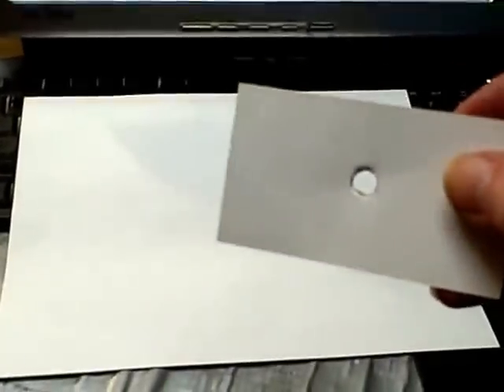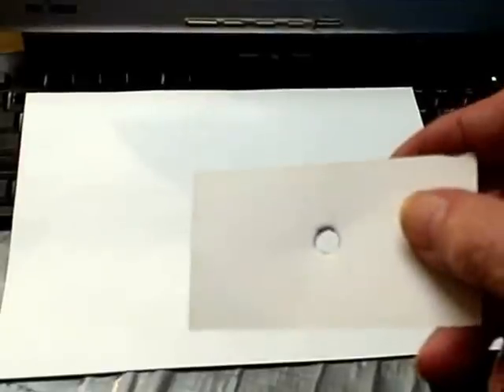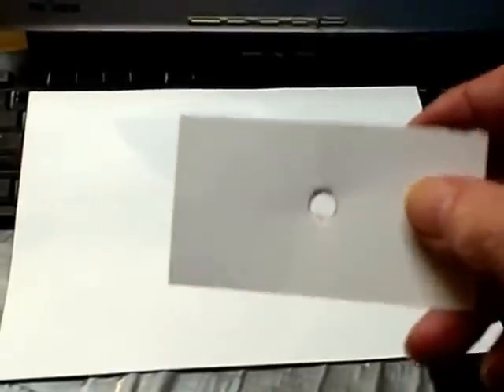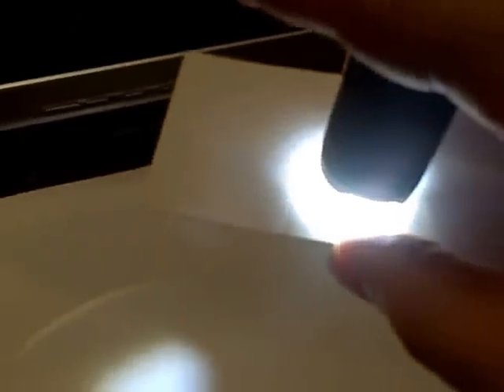SOLAR SUN SAFE VIEWING ECLIPSES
THIS IS THE BEST, EASY, AND SAFEST WAY TO VIEW A SOLAR ECLIPSE!!! EVEN SOME WELDING HOODS MAY NOT BE SAFE!!!
DO NOT EVER LOOK DIRECTLY AT THE SUN,,,NEVER EVEN THE BEST SUN GLASSES!!!